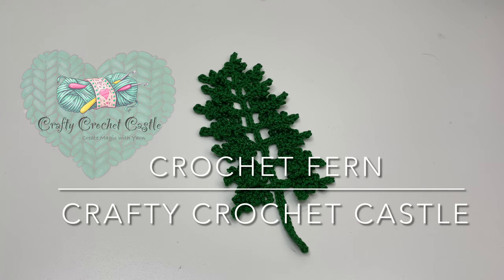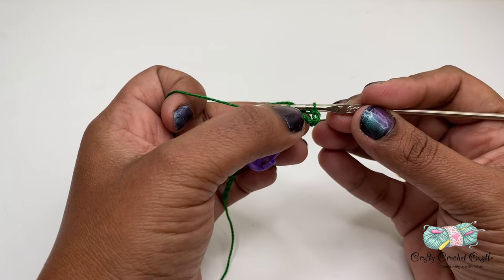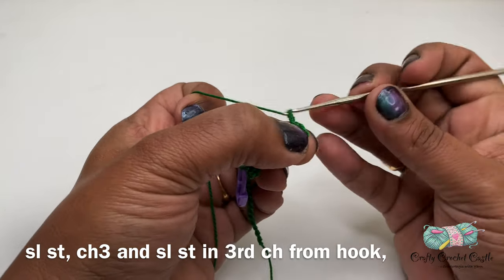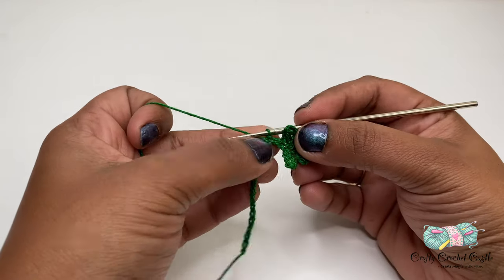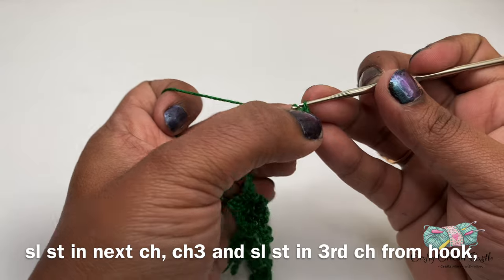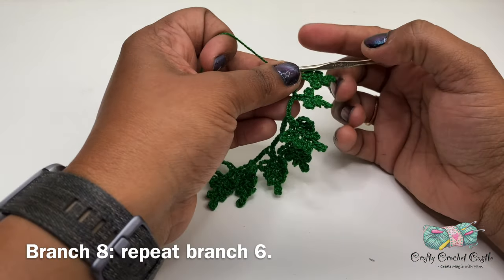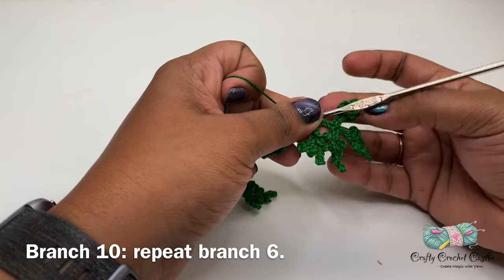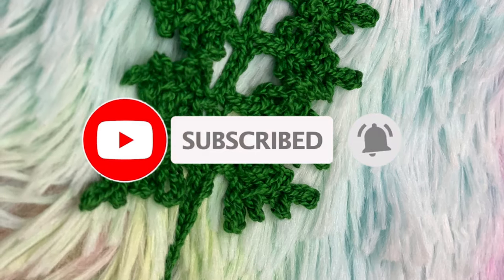Crochet Fern | Beginner Friendly Pattern Tutorial | Bookmarks | Applique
I hope you would crochet these along with me.

ch - chain
st - stitch
sl st - slip stitch
FO - Finish off
* * - Patterns that are to be repeated

Materials used:
Size 10 cotton thread (You can substitute any weight yarn but choose the crochet hook according to the yarn)
1.5 mm crochet hook
Scissors
yarn needle
Stitch Markers

I would love to see your finished projects. Share your finished projects with the hashtag CraftyCrochetCastle and also tag me when you post them on your social media pages.